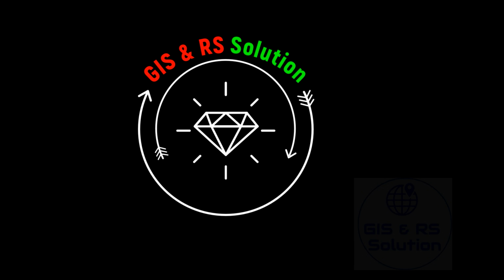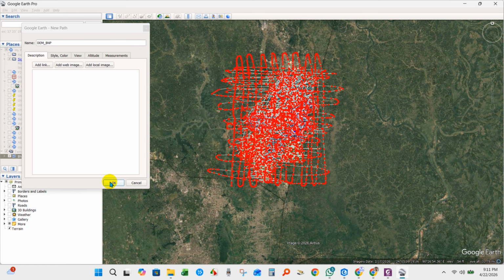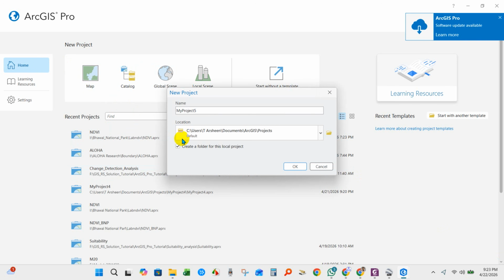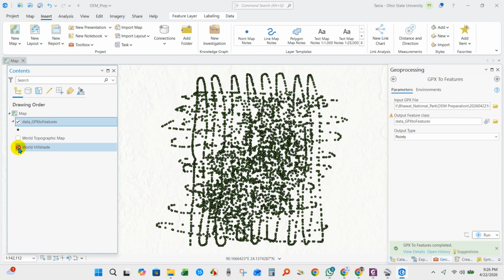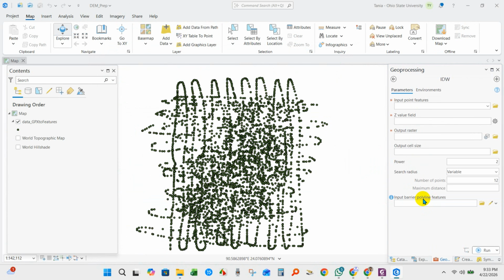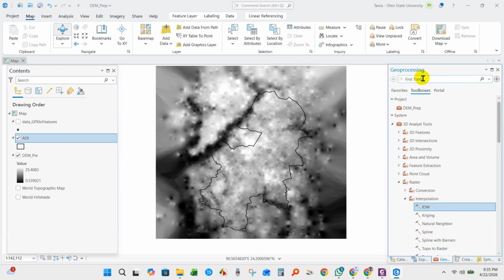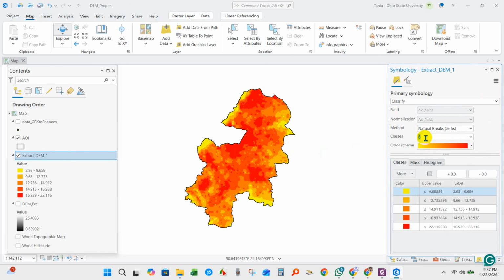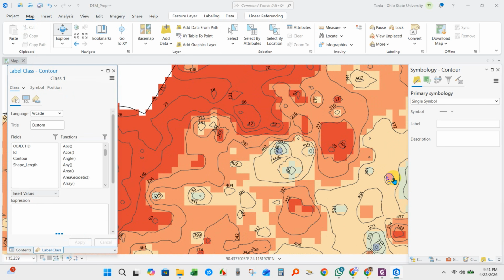How to create DEM data for any location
DEM Data Creation Using Google Earth Pro

This video explains how to generate Digital Elevation Model (DEM) data for any location worldwide using Google Earth Pro and ArcGIS Pro. I have previously shared another tutorial on DEM creation using ArcGIS. This approach is simple, efficient, and allows you to obtain up-to-date elevation data. I hope you find it useful.